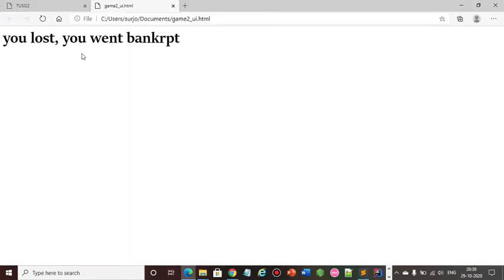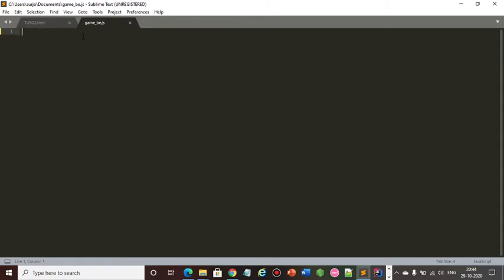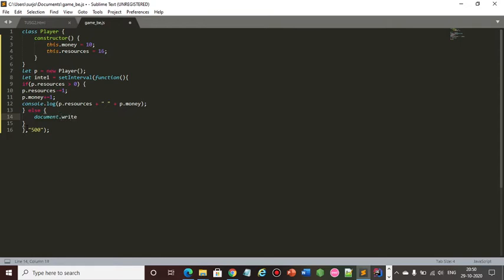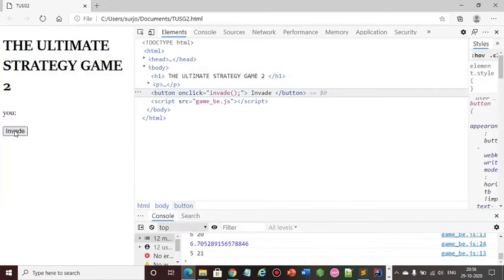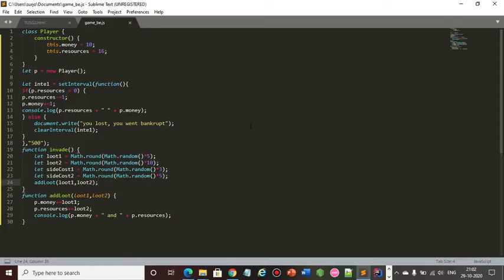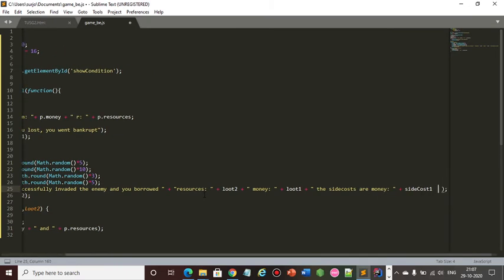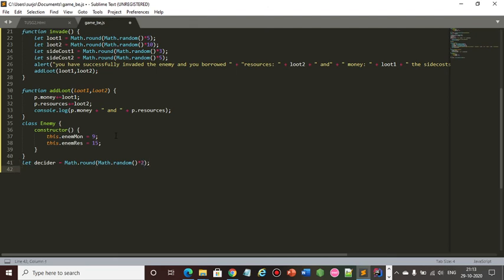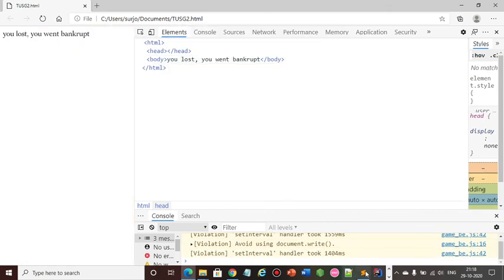Making The ULTIMATE STRATEGY GAME(part 1)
THANK YOU ALL THE BOTS AND HUMANS(I AM JOKING ABOUT THE BOTS) FOR HELPING ME REACH THIS MILESTONE
Now..this will be a series and not a singular video as this will take very long to code this game (especially considering my skillset). and i am going to do a special video so please comment when and what should i do my 14 subs special video on. Bye.